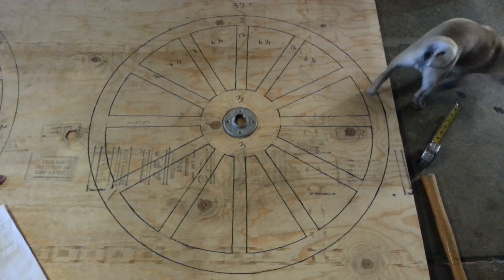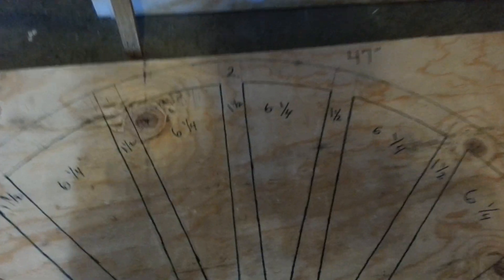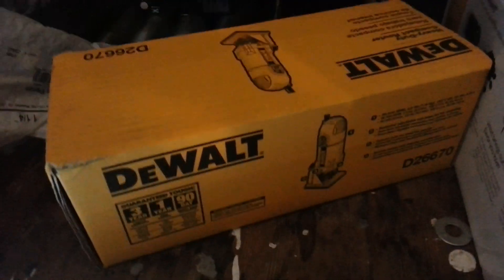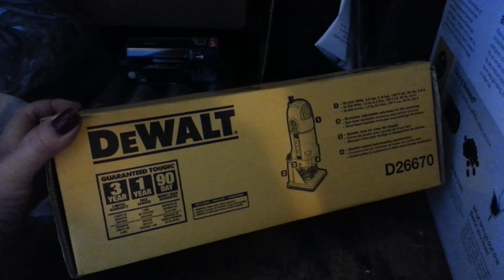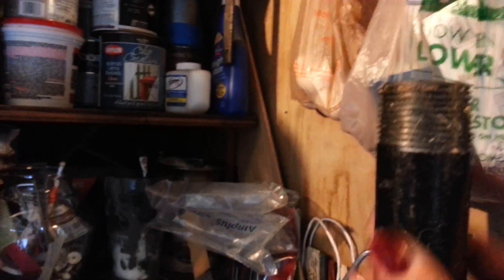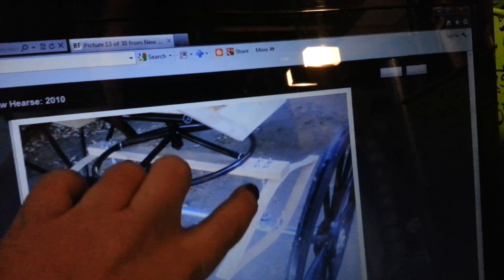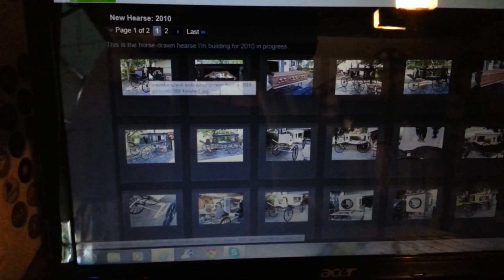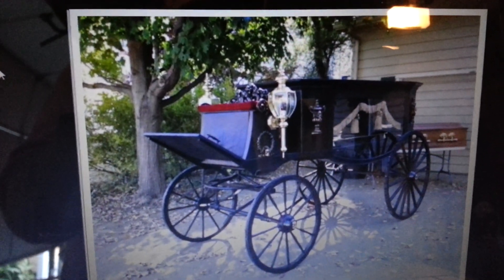Horse Drawn Hearse 1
2013 Halloween Project!